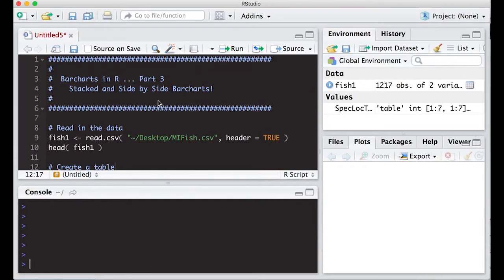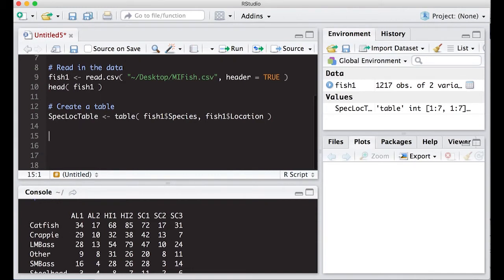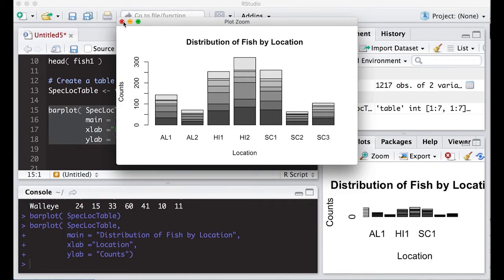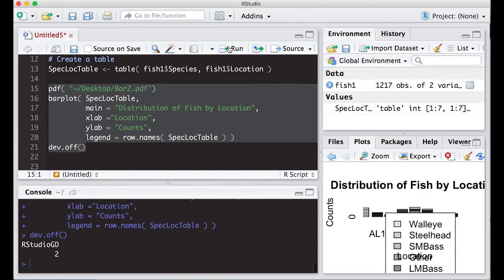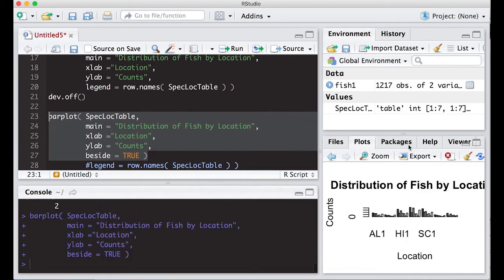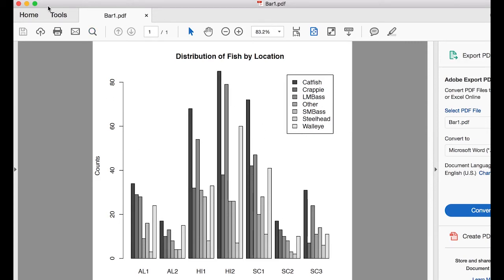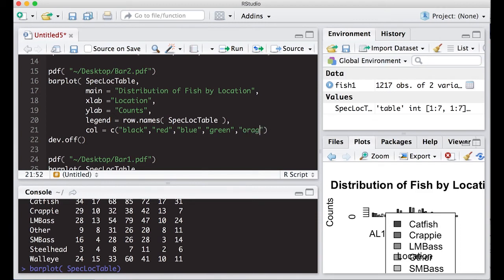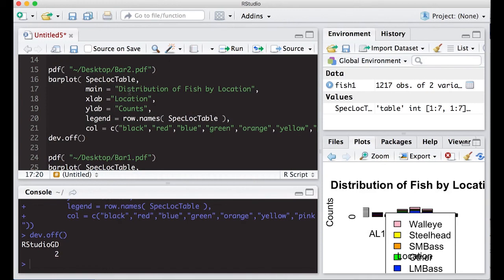Bar Plots in R... Part 3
This is the third video in a three part series showing you how to make publication quality barcharts in R.